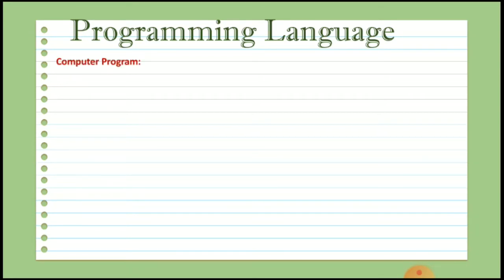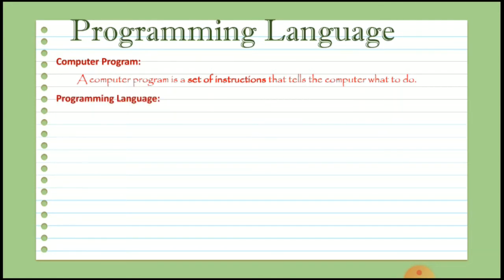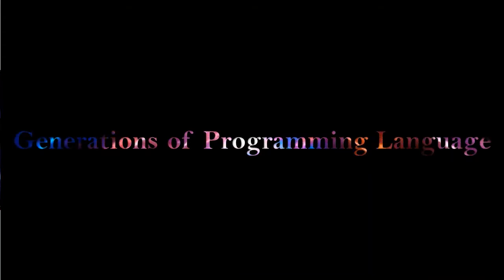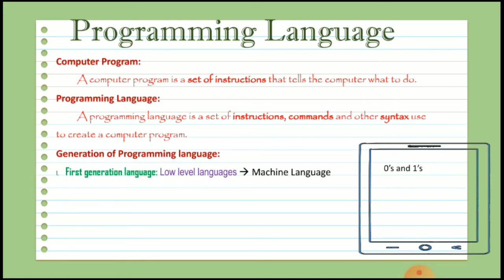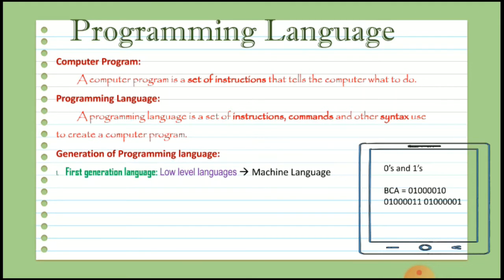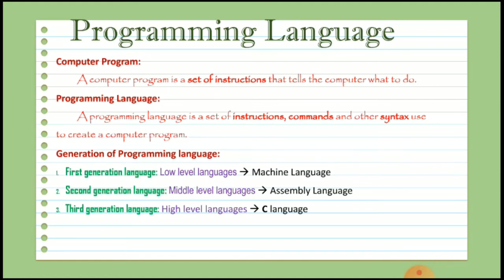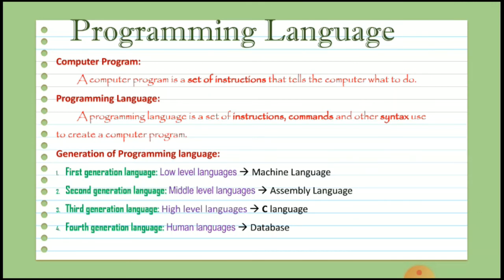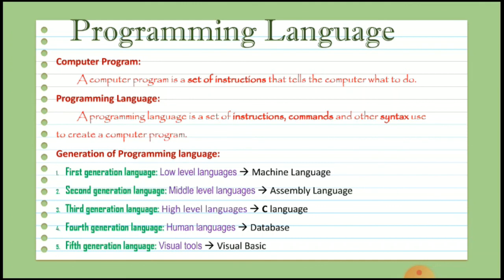Generations of Programming Language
In this video we will see, What is Computer Program?
1. First generation languages or 1GL
2. Second generation languages or 2GL:
3. Third generation languages or 3GL:
4. Forth generation languages or 4GL:
5. Fifth generation languages or 5GL:

Greetings,
Mr. Prashant
CompLang YouTube Channel.

About the channel :
We publish videos on concepts of C Programming in more simple way.